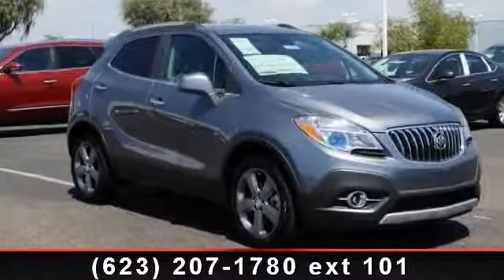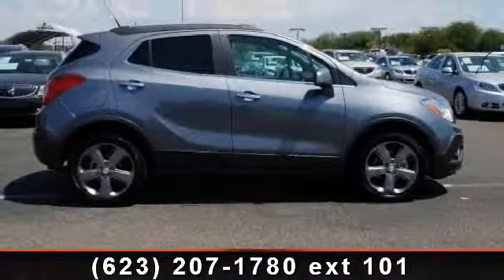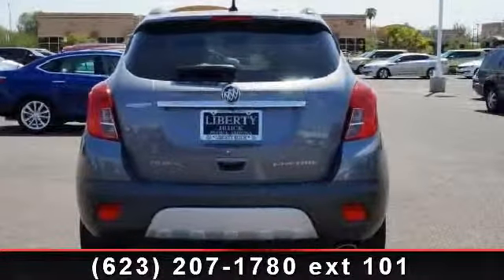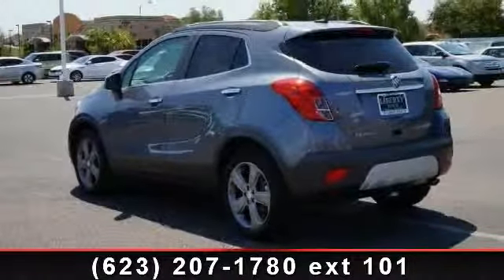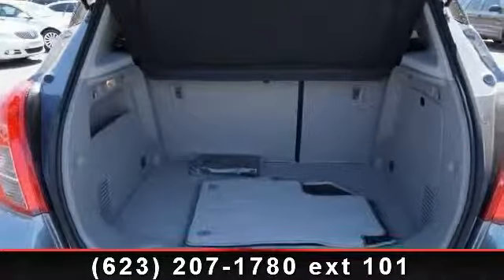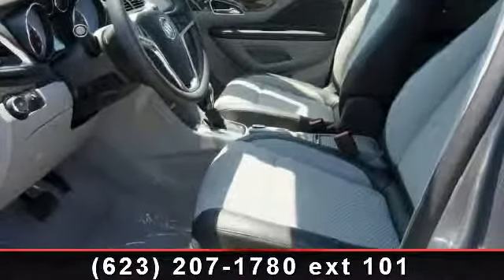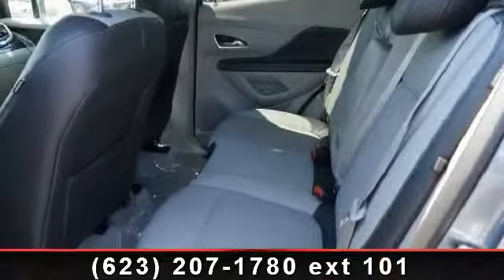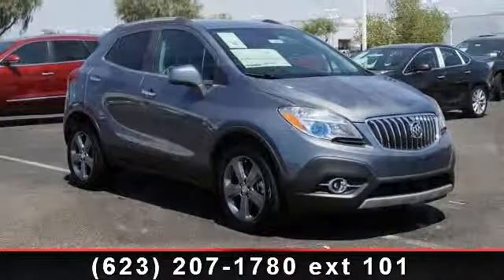2013 Buick Encore - Liberty Buick - peoria, AZ 85382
SATIN STEEL GRAY METALLIC exterior and TITANIUM interior, Convenience trim.